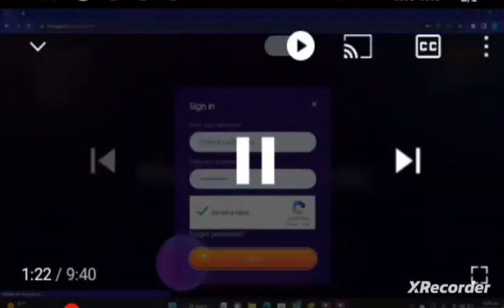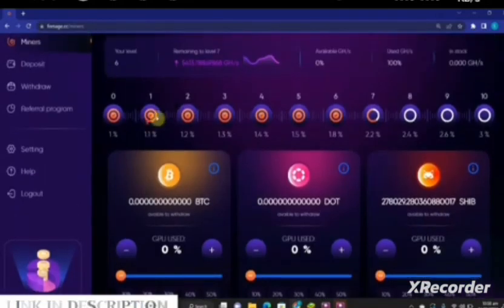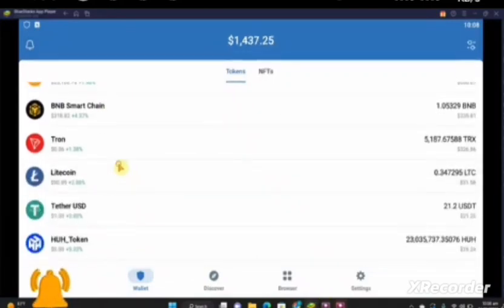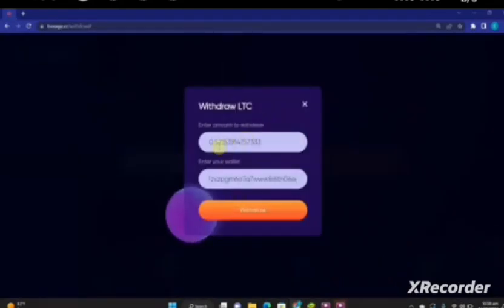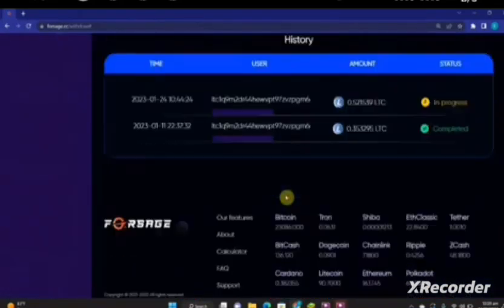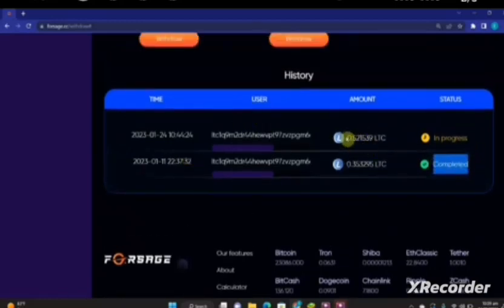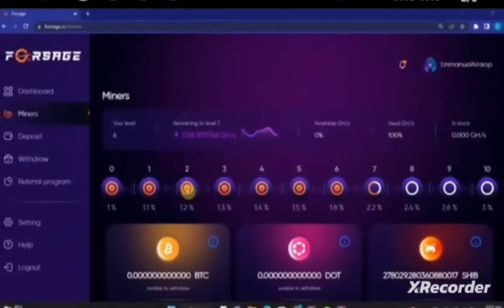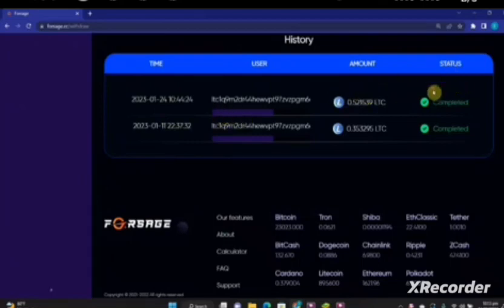Claim Free $500 USD On Trust Wallet (no mining, no hack & no referral). link in discription box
Claim Free $500 USD On Trust Wallet (no mining, no hack & no referral)

About me
My name is Michael,
On this channel crypto updates, I will guide and show you how to make money online for free which includes cryptocurrency.